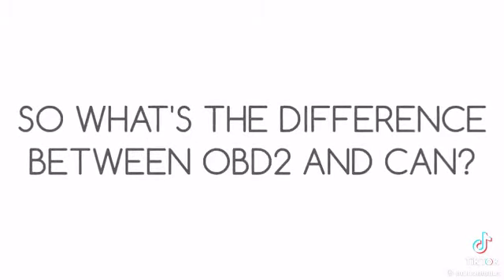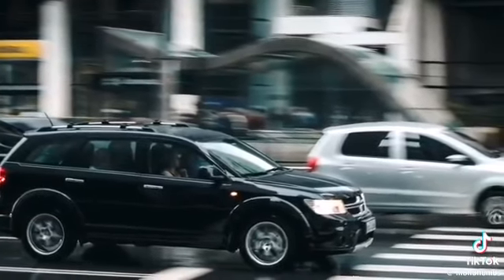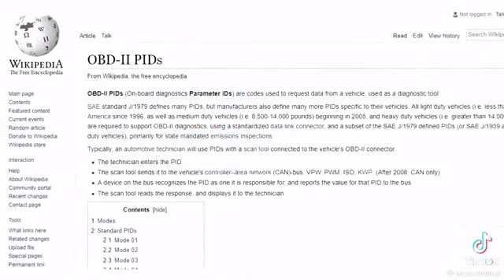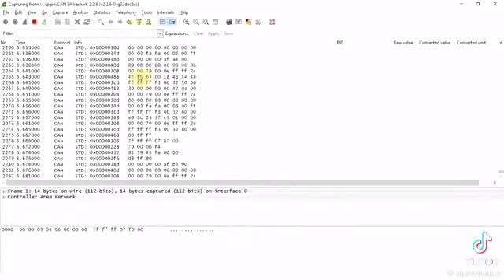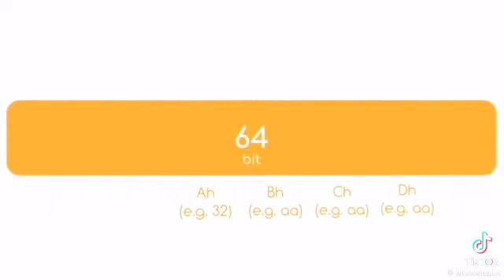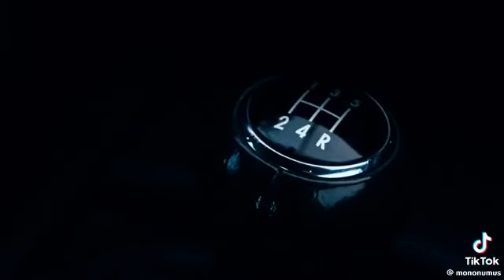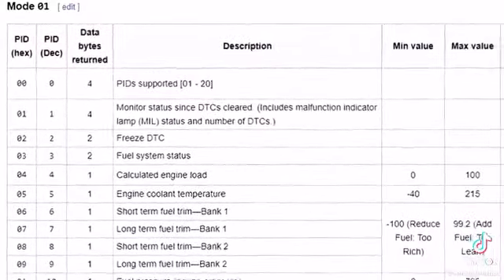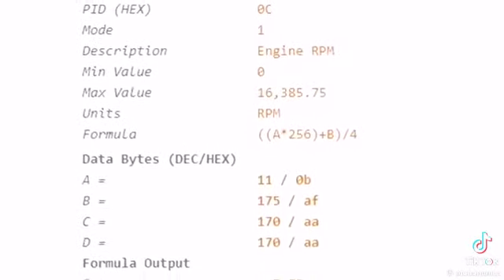Automotive Diagnostics Training Lesson 1: Introduction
What is OBD2?
The Basics
How to
The Relations
PIDs
etc